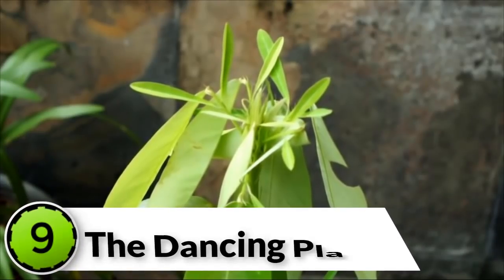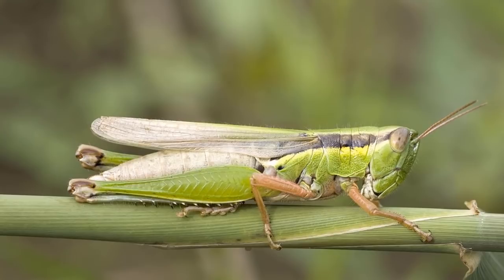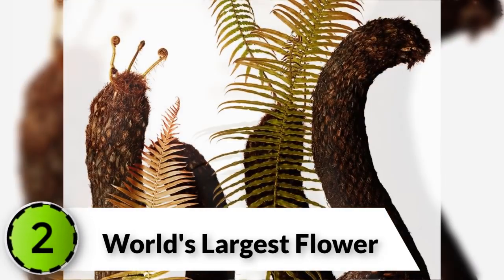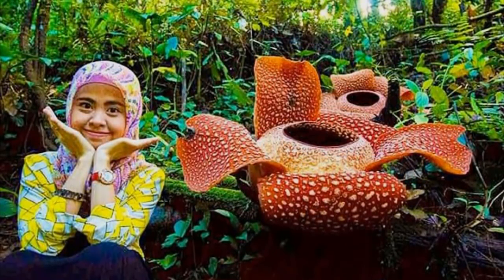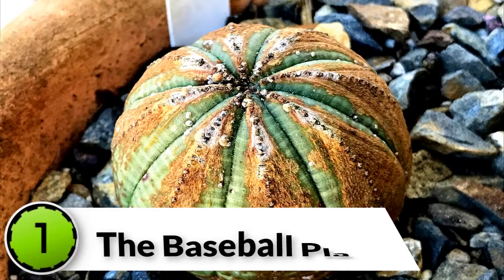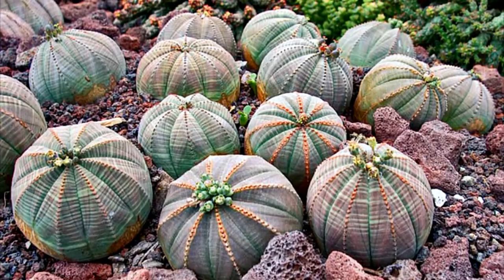10 Strangest Plants on Planet Earth - World's Largest Flower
10 of the most strange and weird plants. Plant that eat living things, that can dance and one can even feel and touch and also the biggest flower in the world. These will change your way of thinking about plants and what they can do.

Video Features: 4 Ever Green presents “10 of the World’s Strangest Plants”
The Dragon Blood Tree
The Dancing Plant
The Venus Fly Trap
The Bottle Tree
The Shy Plant
The Most Resistant Plant
World's Largest Flower
The Baseball Plant

Tools we used to make this video:
Video Editor : Adobe Premiere and Camtasia Studio
Audio Editor : Audacity
Thumbnail : Adobe Photoshop and Canva.com
Our Team: Umair, Warda, Faisal, Usman